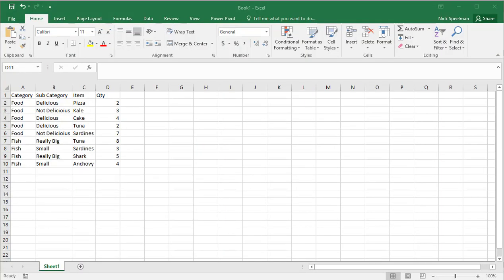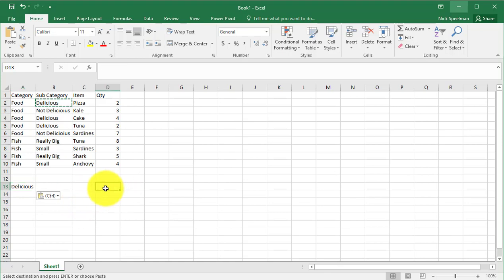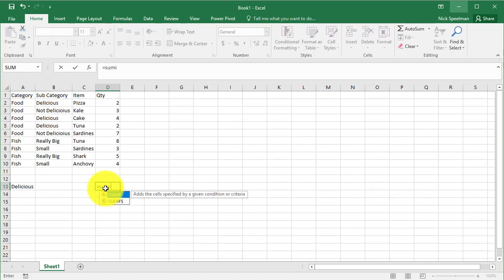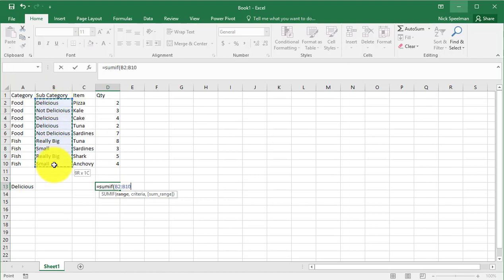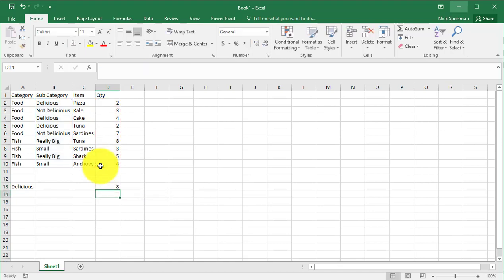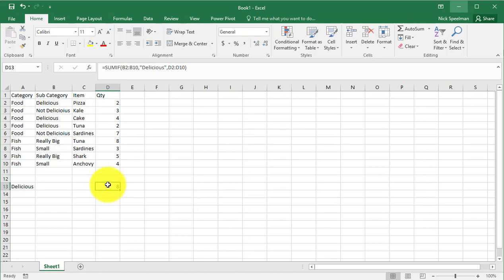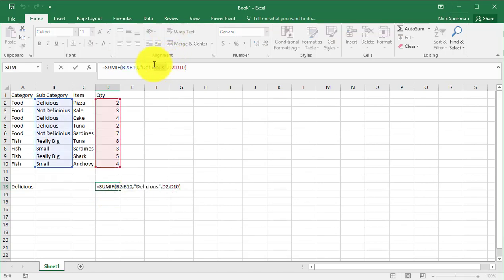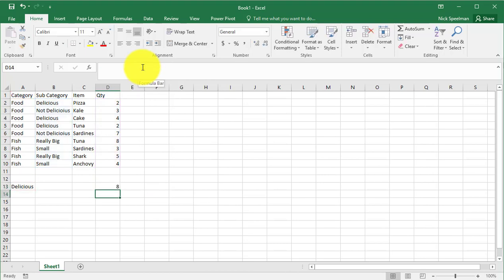How to Use Sumif In MS Excel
Very quick video tutorial on how to use the Sumif function in Microsoft Excel.